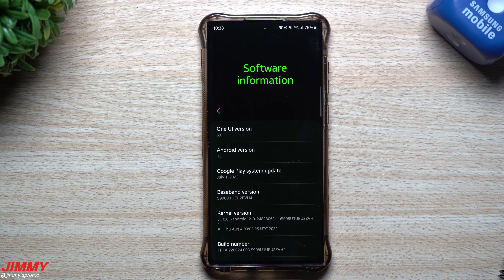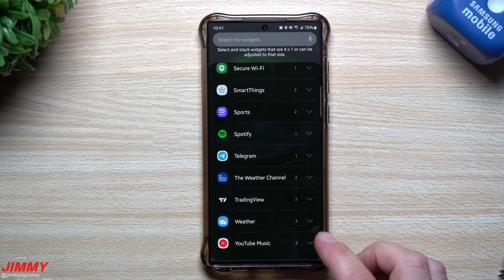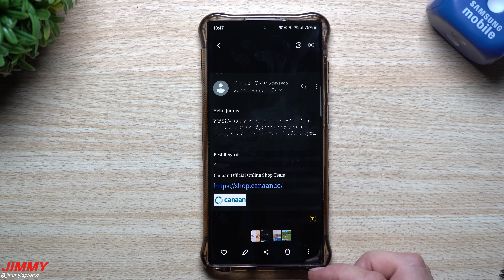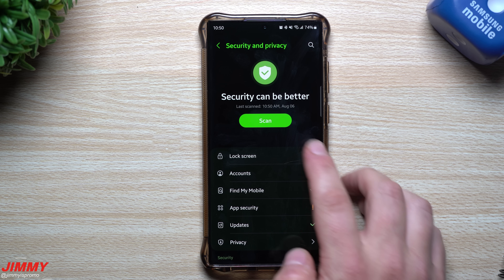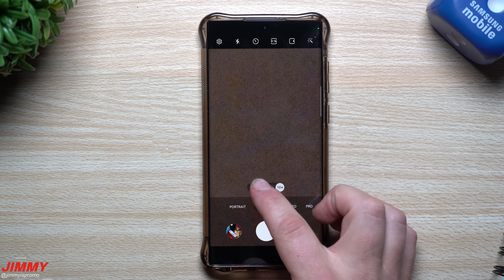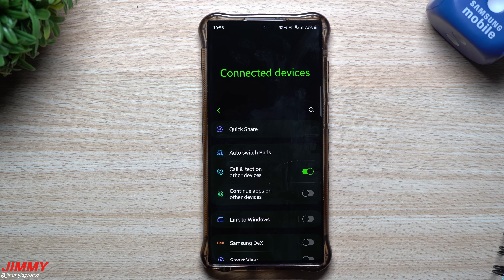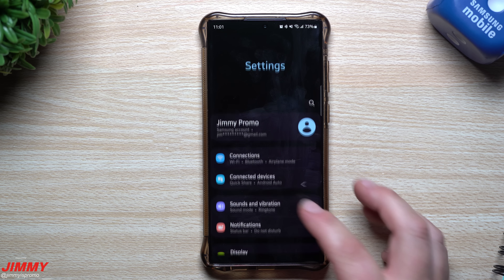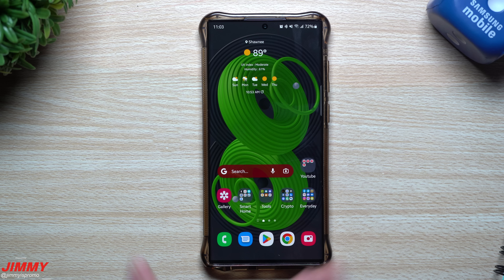Top New Features - Samsung One UI 5 with Android 13 (Beta)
Exclusive Samsung offers:
Get up to $300 in Samsung credit when you bundle Buds2 Pro and Watch5 or Watch5 Pro with the Z Fold4.
Get up to $200 in Samsung credit when you bundle Buds2 Pro and Watch5 or Watch5 Pro with the Z Flip4.

Welcome to the home of the best How-to guides for your Samsung Galaxy needs. In today's video, we break down all of the new features of Samsung One UI 5.0 with Android 13.

Time Stamps:
0:00 intro
0:30 Stacked Widgets
3:09 Samsung Labs New Gestures
4:48 Grab Text From Images
6:32 Manage Notification Types
7:35 Security Menu Updated
9:07 New Camera Features
11:02 Updated Digital Wellbeing
12:33 Connected Devices Menu
13:36 Color Palette Updated
14:44 Sound, Vibration & Intensity
16:21 Accessibility Quick Buttons
17:01 Camera Cutout Settings
17:46 Show name on Edge Panels
18:25 Outro and Summary